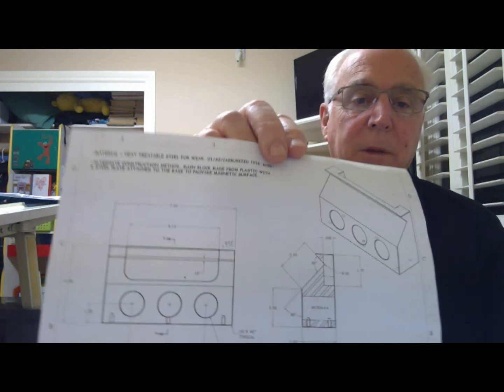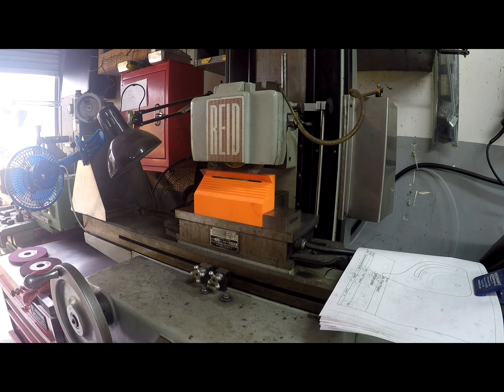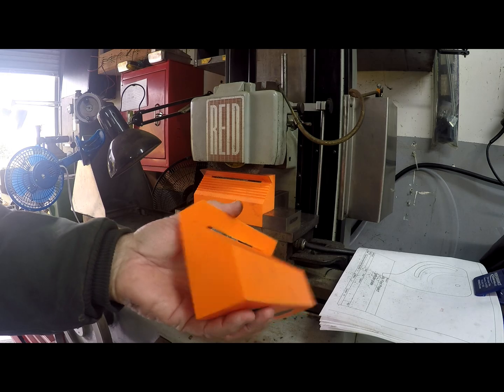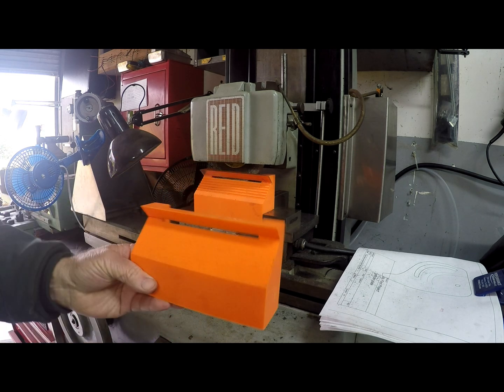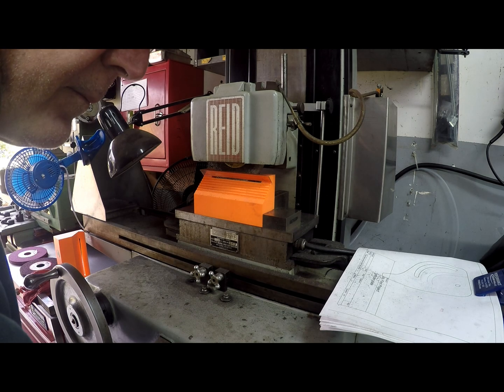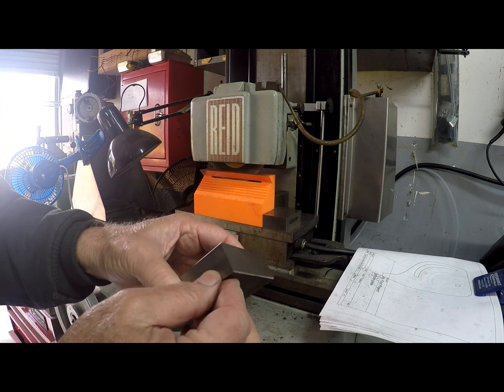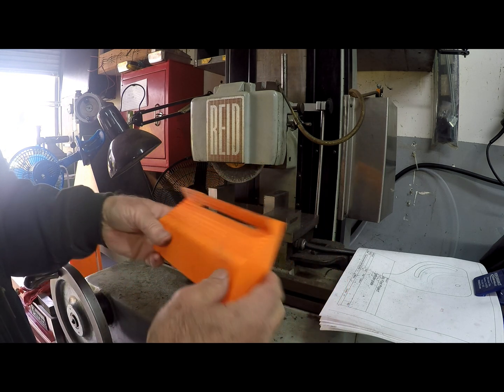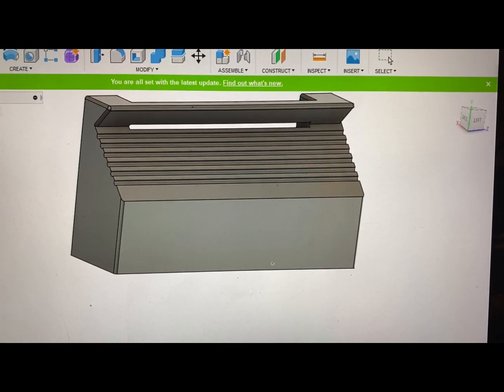Oxtool Chamfer Block 3d Printed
This video is about my education of my Ender 3d printer and Fusion to make the Oxtool (Tom Lipton) chamfer block for the surface grinder.  I chose to print this fixture in lieu of machining as it pushed me to increase my (limited) skills in modeling and printing.

Many thanks to Tom for sharing his design.